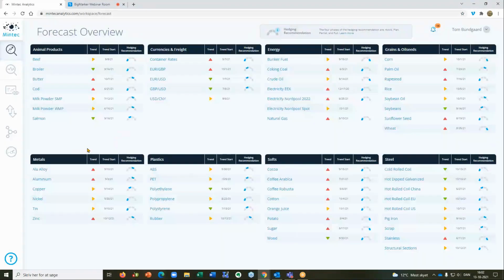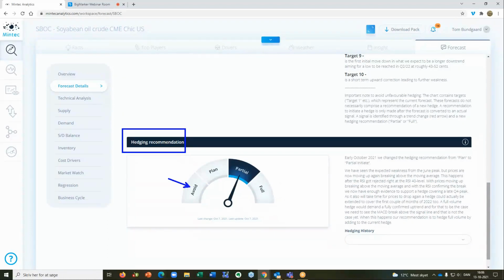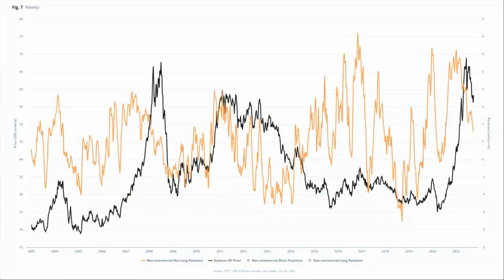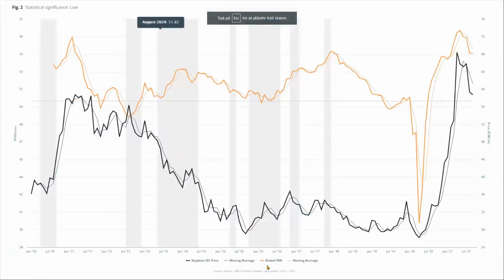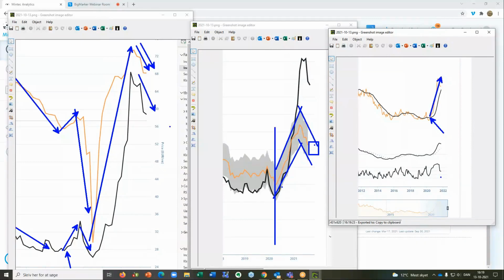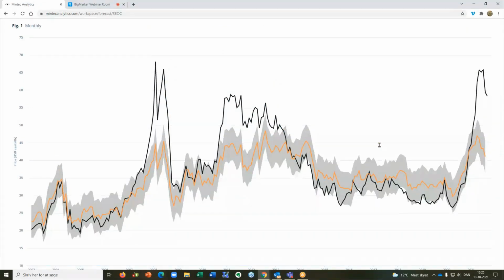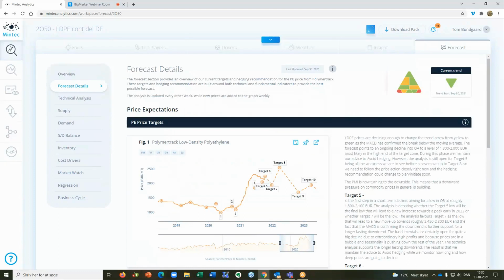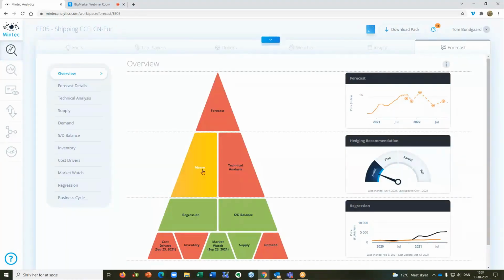The Power of Commodity Forecasts